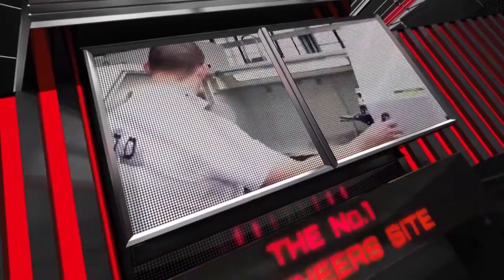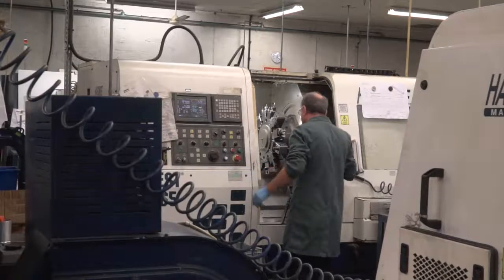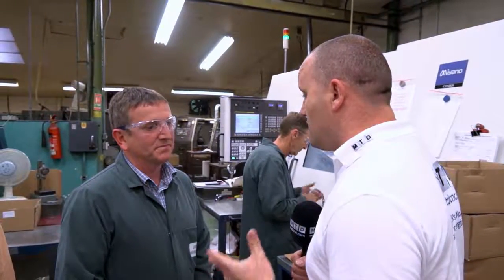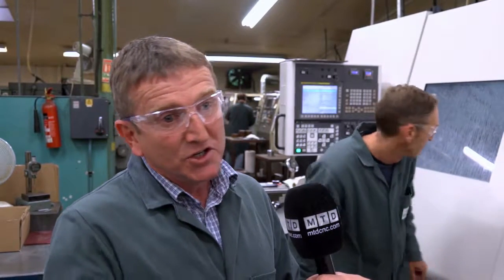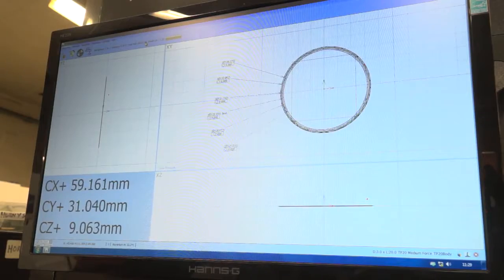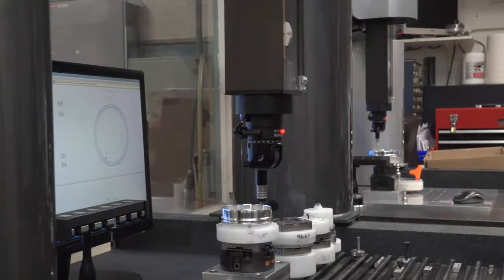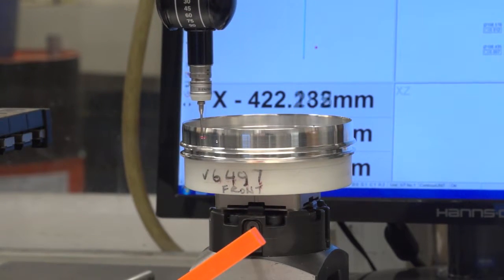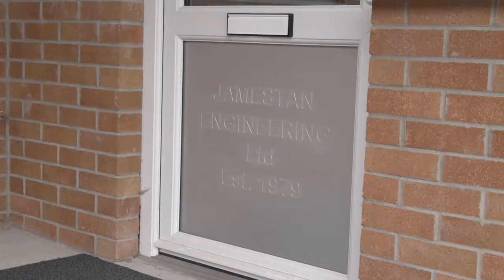Aberlink @ Jamestan Engineering - Case Study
Working from a challenging remit to create an inexpensive, accurate, easy to use, CNC driven Coordinate Measuring Machine that could stand-up to the rigours of harsh operating environments and be able to undertake rapid automated measuring routines, it took less than two years for Aberlink to achieve the demanding brief. To help ensure that the CMM delivered on all of its aims, prior to launch an early Xtreme model was situated on the shop floor of what was considered a typical target user, North Devon based Jamestan Engineering.

Jamestan Engineering supplies precision machined components to the Aerospace, Autosport and Oil & Gas industries. Services provided include 2 Axis and Multi-Axis Turning, 2, 3, 4 and 5-Axis Milling: Surface and Cylindrical Grinding in addition to Wire and Spark Erosion.